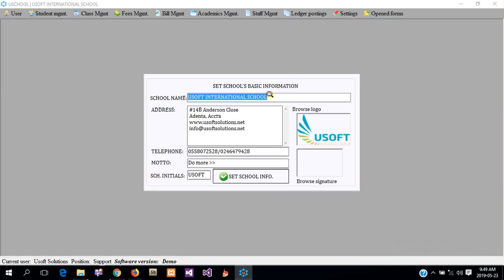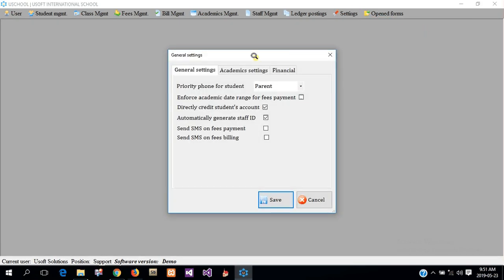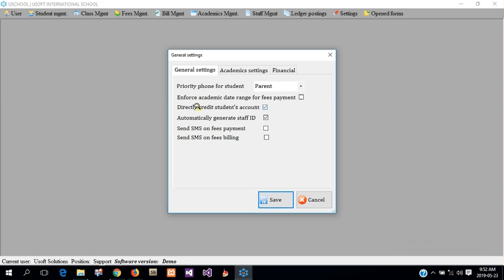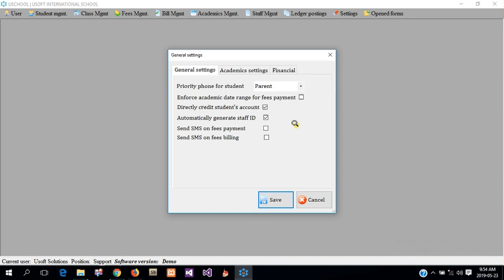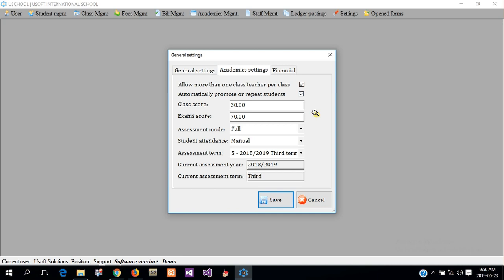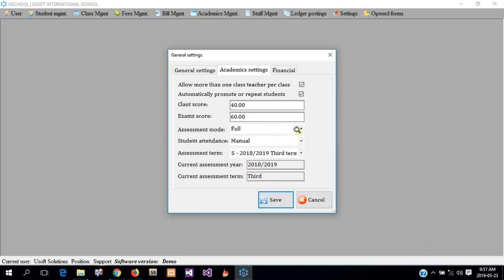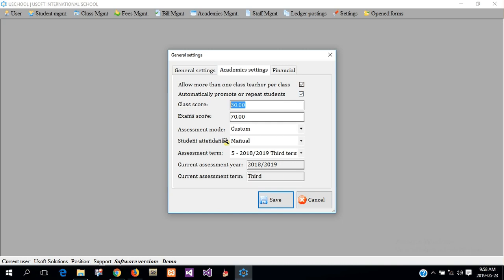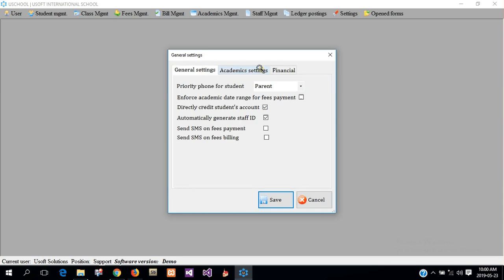002 Part 1 Administrative settings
In this tutorial we walk through the various configuration features of uSchool. This is part I of the configuration setup. The system has extensive configuration for customization of the school.